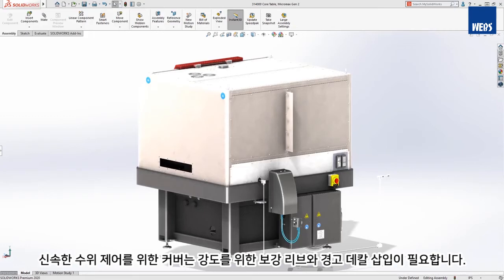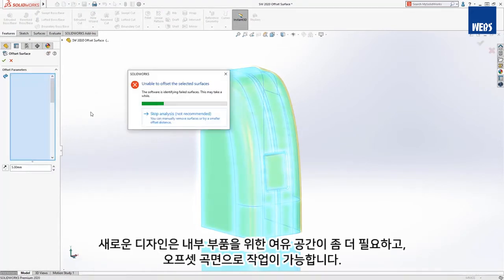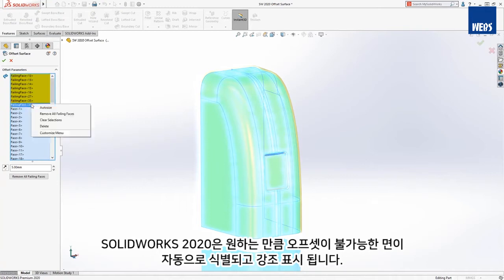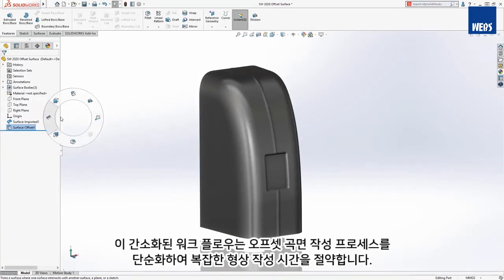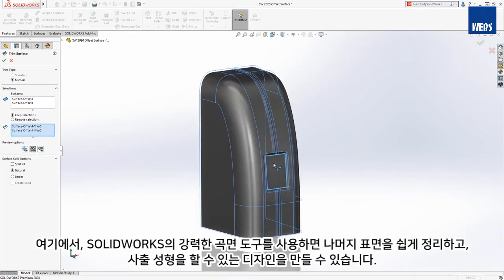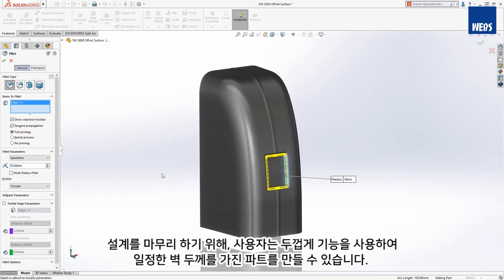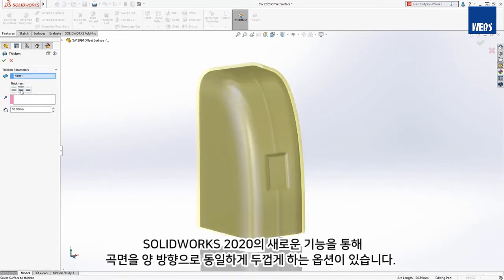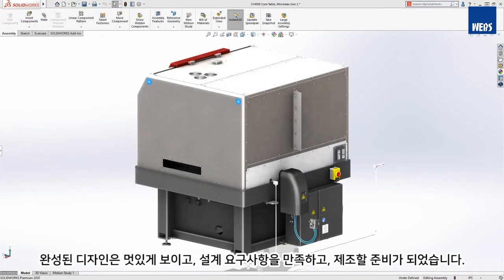[2020] 솔리드웍스 신기능 - 곡면 오프셋 (SOLIDWORKS 2020)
SOLIDWORKS 2020의 간소화된 워크플로우는 오프셋 곡면 작성 프로세스를 단순화하여 복잡한 형상 작성 시간을 절약합니다. 또한 곡면을 양 방향으로 동일하게 두껍게 하는 옵션이 추가되었습니다.

SOLIDWORKS는 '역시, 웹스시스템코리아'입니다.